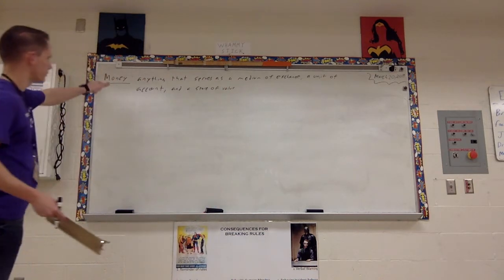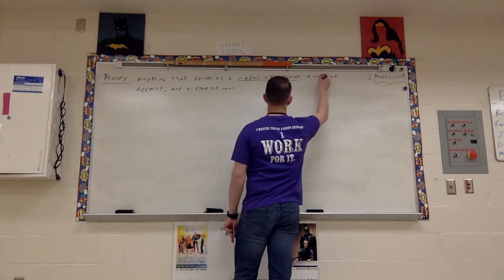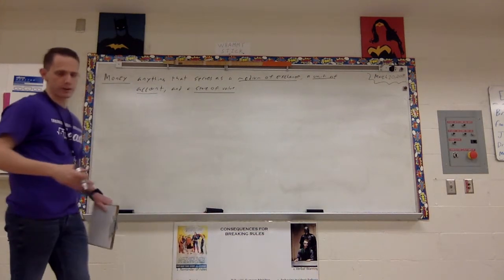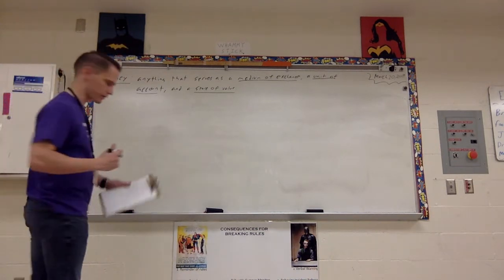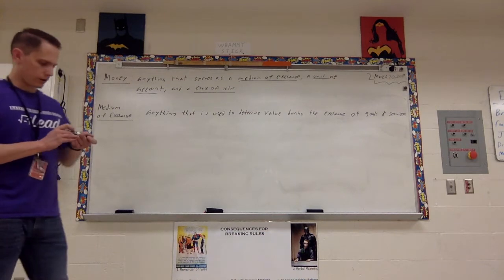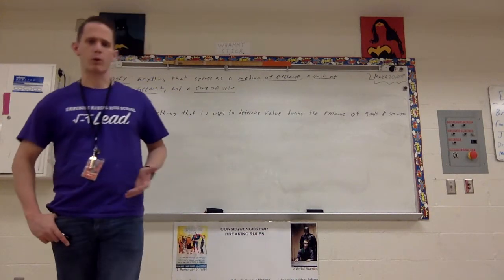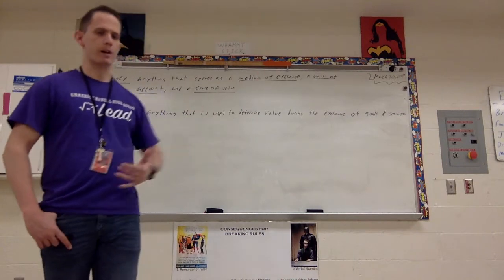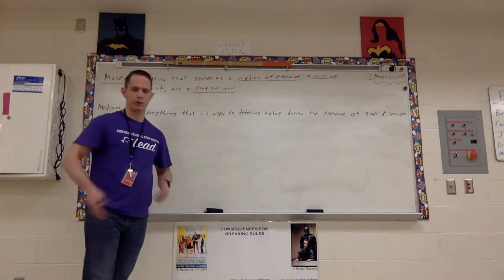Econ Unit 5.1. Money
Do Now

In your own words, explain what money is and why it was created.
4 Sentences

Notes

Money: anything that serves as a medium of exchange, a unit of account, and a store of value.

Medium of Exchange: anything that is used to determine value during the exchange of goods and services.

Barter: the direct exchange of one set of goods or services for another.

Unit of Account: providing the means for comparing the values of goods and services.

Store of Value: something retains its value over time.

Currency: a system of money in general use within a particular country.

Exit Slip

Explain in your own words what makes the difference between a dollar bill and any other piece of paper.

4 Sentences